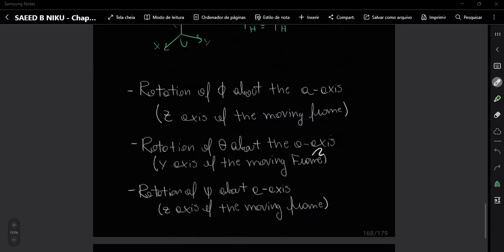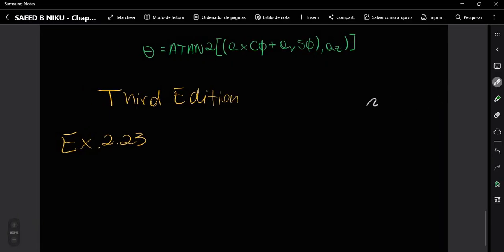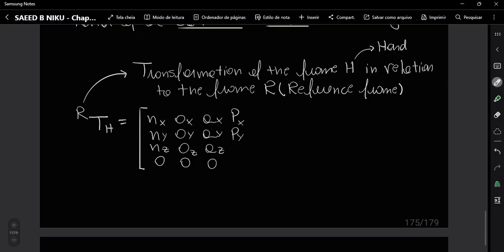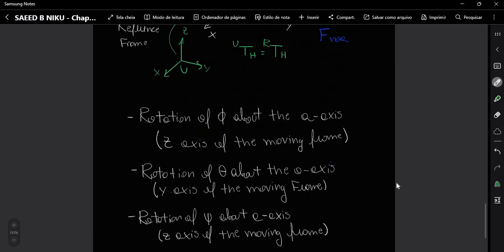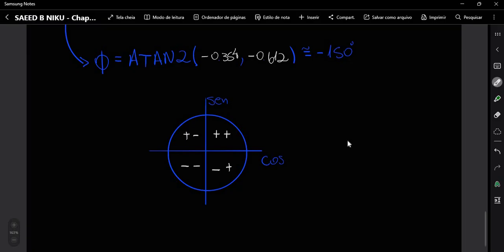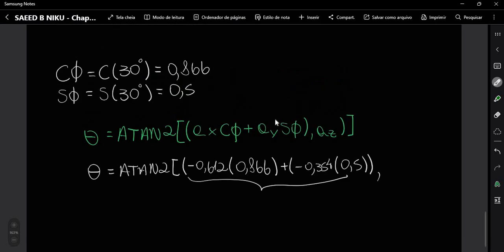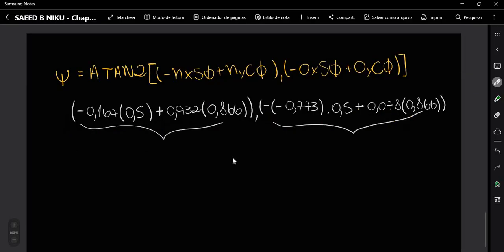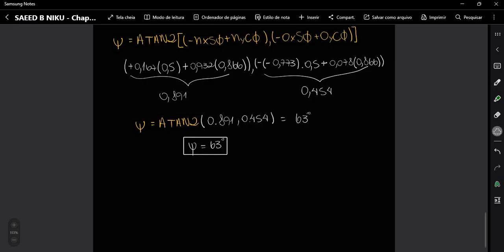Ex.2.23 - Euler Angles